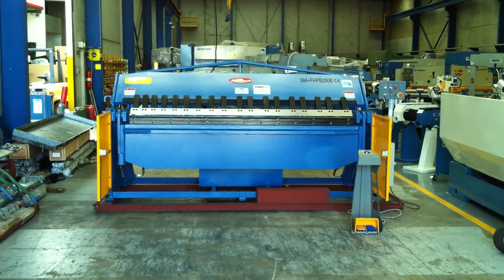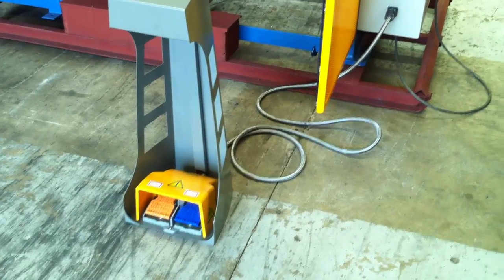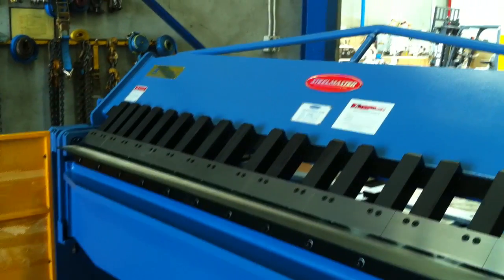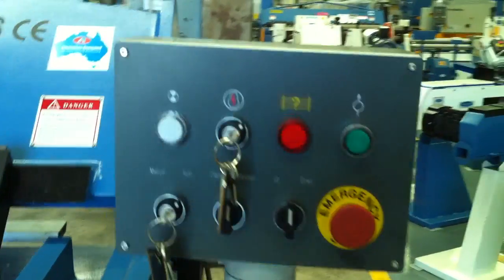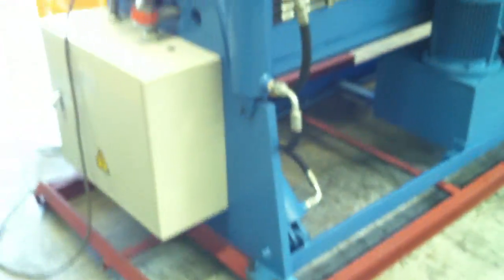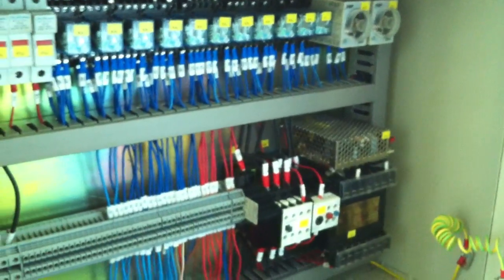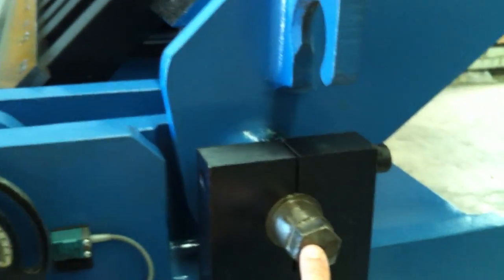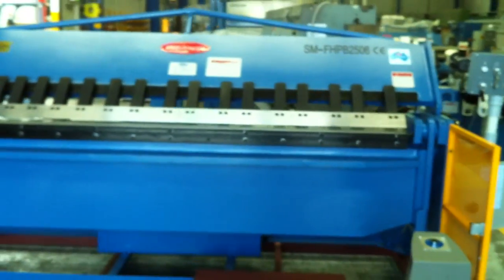Steelmaster Metalworking Hydraulic Panbrake Folder Model: SM-FHPB2506 -- 2500mm x 6mm Capacity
Description
Our Australian designed & engineered Full hydraulic Panbrake will blow the competition away.
Quality and ease of operation, our standard machine offers a quick set angle controller for quick and accurate folding of all applications.

We also offer a selection of quality new panbrake folders.

Steelmaster Metalworking Hydraulic Panbrake Folders.
When looking for a quality Metalworking Hydraulic Panbrake Folder, look no further than Steelmaster Industrial. Australian Designed & Engineered our Steelmaster Industrial Metalworking Hydraulic Panbrake Folders offer the Sheetmetal worker a very high quality machine with superb features and tight tolerances at reasonable prices. Steelmaster carries over 20 models of Metalworking Hydraulic Panbrake Folders in stock at all times for quick shipments. Steelmaster Industrial's ever growing line of Metalworking Hydraulic Panbrake Folders consist of our manual operated machines, our Standard Simple Angle Model, our NC1 Programmable Angle Fold model, to our full CNC2 model offering 2 Axis control with our powerful Foldmaster CNC programming system along with a large range of tooling & accessories. Depending on your needs we have the model for you, starting with our cost effective manual panbrake folder to our Foldmaster CNC2 Graphical Models. You won't be disappointed.

Manually Operated Panbrake Folder
With many models to choose from our Manual Operated Panbrake Folders offer the best "bang for the buck". The manual model comes standard with a quick action gap setting feature, extra large open height for large box folding, hardened & ground folding fingers and a well balanced clamp & fold weighted system We fully believe that we have packed our Panbrake Folders with as many features that we can think of to assist you with working smarter -- not harder! We offer our Manual Panbrake Folders in sizes from 1270mm ~ 2500mm with larger models available on request.

Standard (STD) Hydraulic Panbrake Folders
We understand that not everybody wants an NC or programmable Hydraulic Panbrake Folder. Some operates just require a simple system that works. Our STD Hydraulic Panbrake Folders offer the KISS factor! "Keep it simple silly". Simply set the angle setting on the side of your folder and away you go. Our STD Hydraulic Panbrake Folders offer the same "high quality" frame build and fit our as our NC & CNC2 models -- just simple and setting feature! How goods that? Sizes from 1320mm x 4mm ~ 4000mm x 4mm with larger models available on request. Safety Laser Light Guards are fitted standard on all our Hydraulic Panbrake Folders to ensure full safety is met! All this at a very competitive price.

NC1 Operated Hydraulic Panbrake Folders.
With many models to choose from our Hydraulic NC1 Hydraulic Panbrake Folders offer programmable folding features. The NC1 model comes standard with an Etsun fully programmable controller operating the folding axis. We fully believe that we have packed our Hydraulic NC1 Panbrake Folders with as many features that we can think of to assist you with working smarter -- not harder! In addition to the NC1 we have fitted a heavy duty sliding Backguage system running on dovetail guides with panbrake style adjustable fingers. We offer our Hydraulic NC1 Panbrake Folders in sizes from 1300mm ~ 4000mm in length with larger models available on request. Safety Laser Light Guards are fitted standard on all our Hydraulic Panbrake Folders to ensure full safety is met! All this at a very competitive price.

CNC2 Foldmaster Graphical Hydraulic Panbrake Folders
Steelmaster Industrial offers our new Foldmaster CNC Controller on our CNC range. This would have to be the best CNC system on the market for power and ease of operation. Our Hydraulic CNC2 Hydraulic Panbrake Folders have been fitted up to offer you the best selection of features. In addition to the NC models our CNC2 models offer, 2 Axis Programming drive, rear roller ball table, Foldmaster CNC graphical controller, quality imported precision backgauge system and fingers & safety light laser guards are included!!!